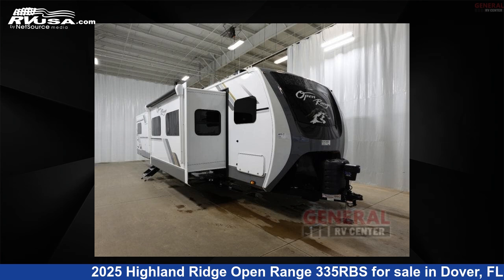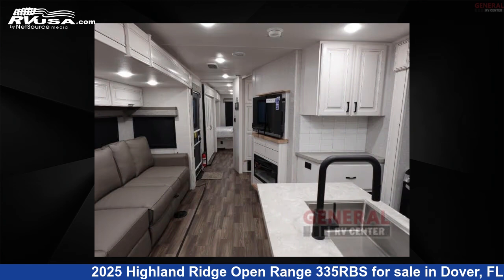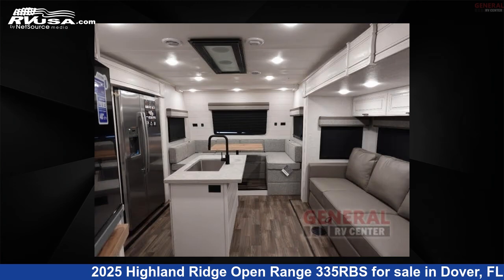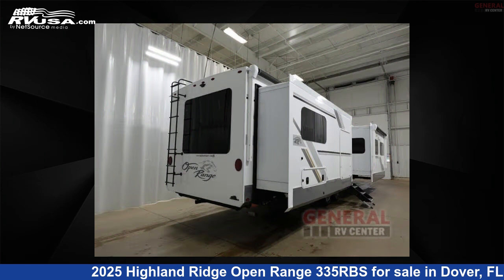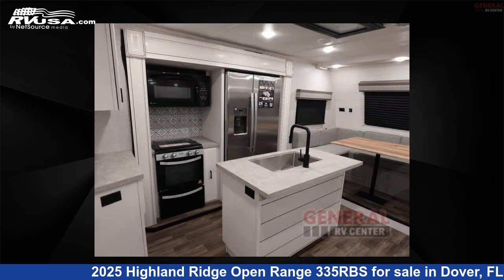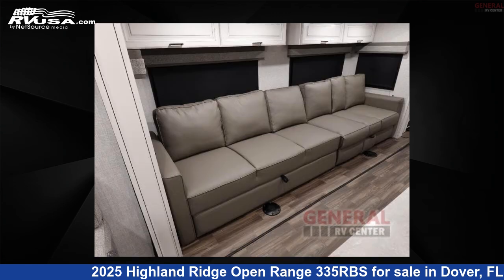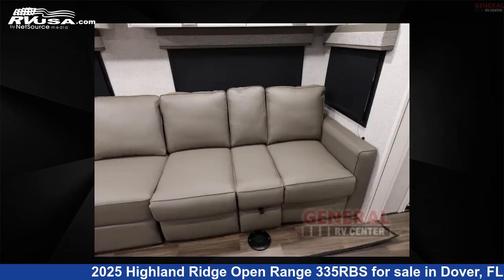Remarkable 2025 Highland Ridge Open Range Travel Trailer RV For Sale in Dover, FL | RVUSA.com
This 2025 Highland Ridge Open Range 335RBS is a Travel Trailer RV. It is located in Dover, FL 33527 and is offered for sale by General RV Center. This New Highland Ridge Is 39' 0" in length and features sleeps 6, Slideout, and 43 gal fresh water capacity. The floorplan layout of this Travel Trailer features Bunkhouse, Kitchen Island, Outdoor Kitchen, Rear Bedroom, U-Shaped Dinette.